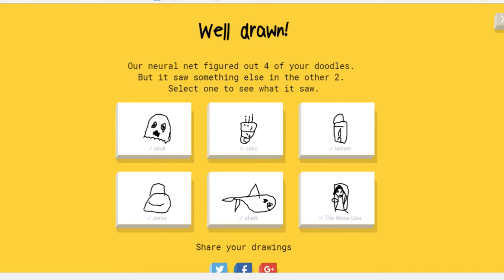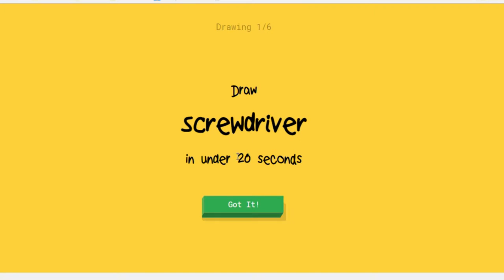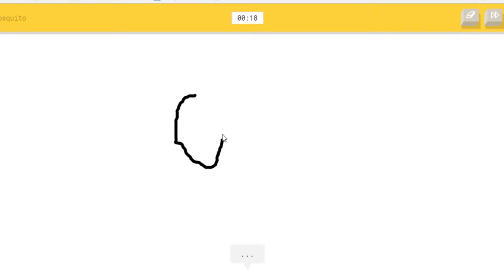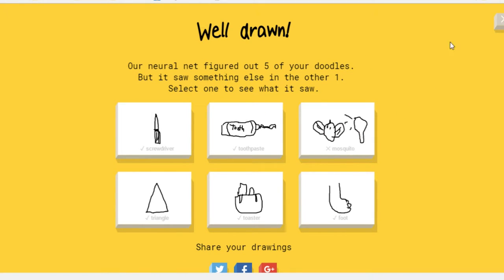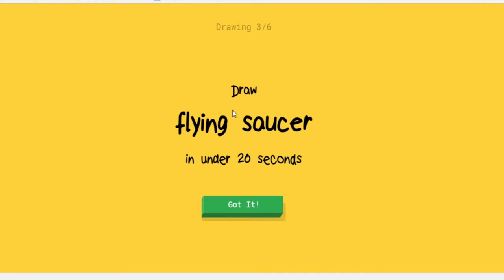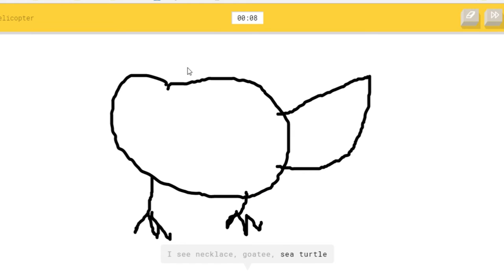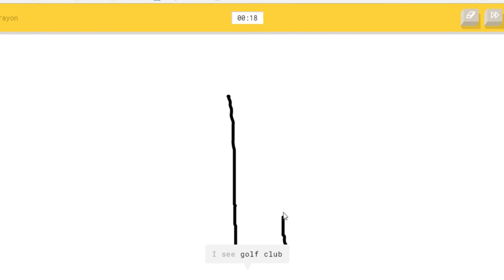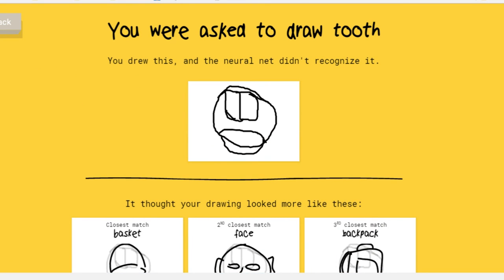Let's Play - Quick Draw!